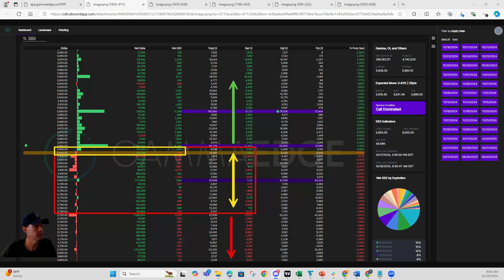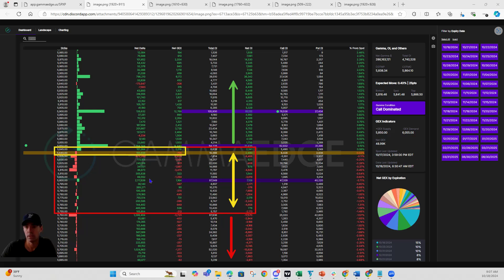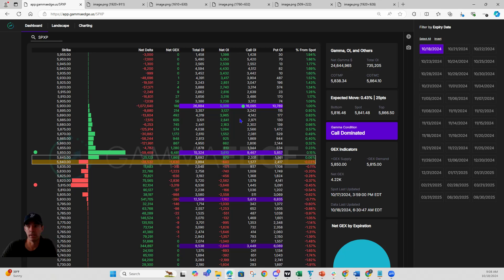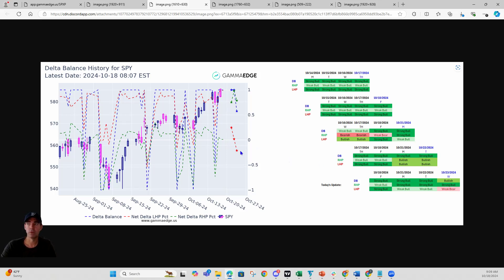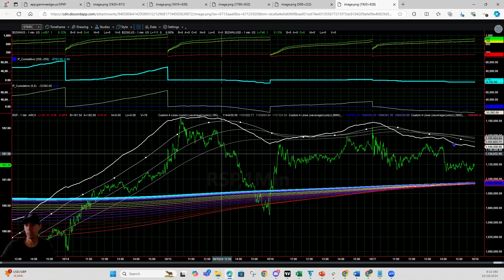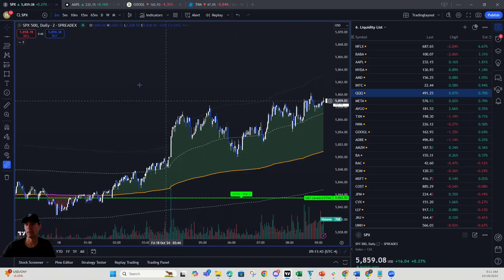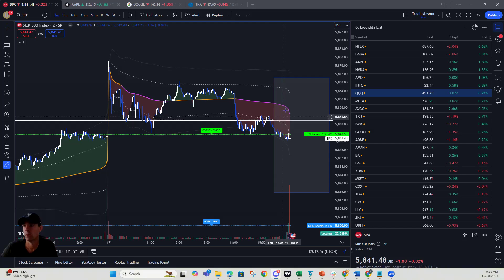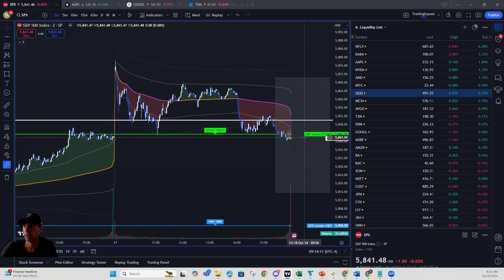Premarket Prep | SPX 0DTE | GammaEdge 10.18.24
//About GammaEdge\\
Gain An Edge Through Options Market Analysis (even if you don't trade options directly)

We equip you with industry-leading tools & education to simplify the options markets, allowing you to stay on the right side of the trend and identify actionable trading levels for **consistent profitability**

//Education\\
The GammaEdge Framework is our flagship 3-module, 15+ lesson education course designed to get experienced traders like yourself quickly up to speed on our full methodology. This comprehensive curriculum trains you on the three core pillars we use to analyze the options market, practical application & implementation of our tools, and battle-tested trading strategies you can start applying right away (in as quickly as 1 day if you read fast!).